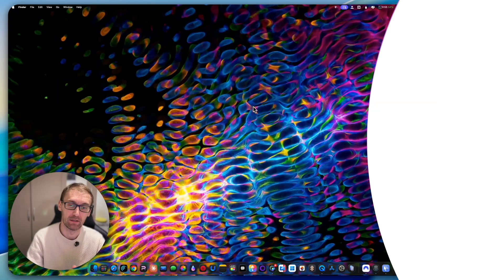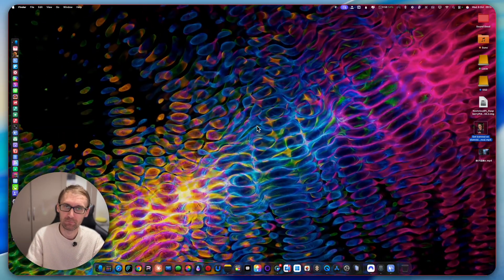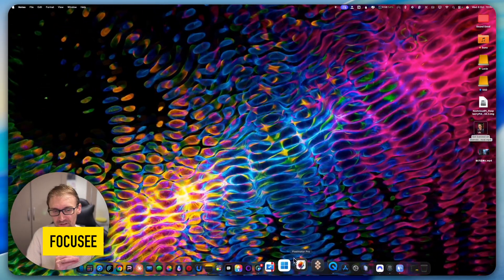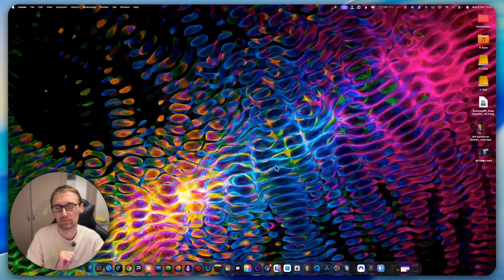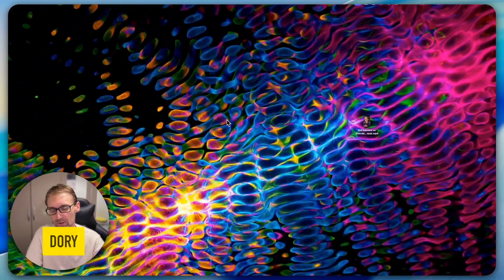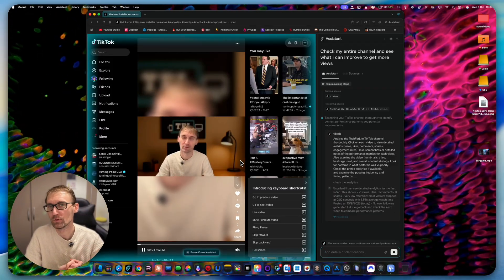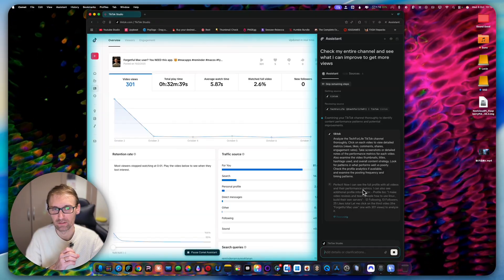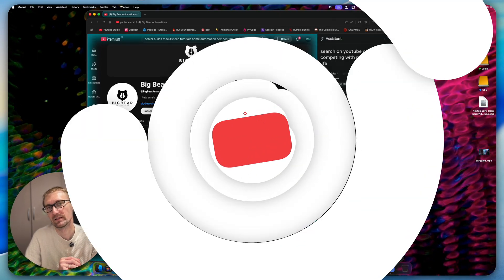7 macOS Apps I Can't Live Without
0:00 - Intro
0:11 - CloudMounter
1:01 - Mousio
2:33 - PrioSpace
4:38 - FocuSee
6:50 - VidCap
8:20 - Dory
9:07 - SolidGlass
9:40 - Comet ( Plus demostration )